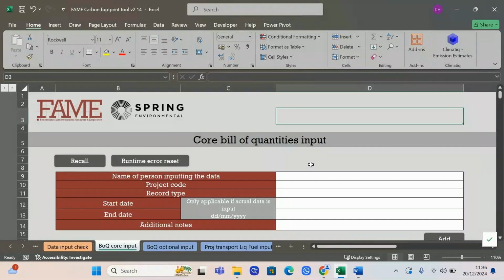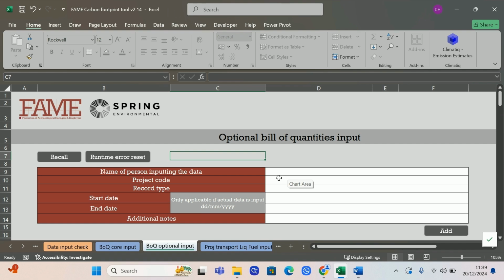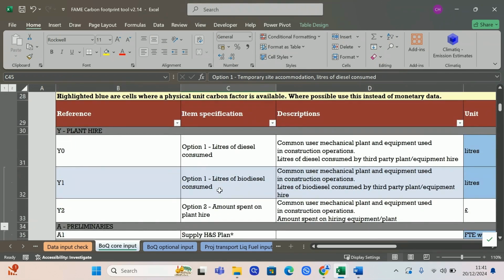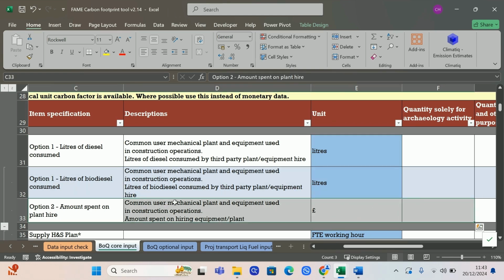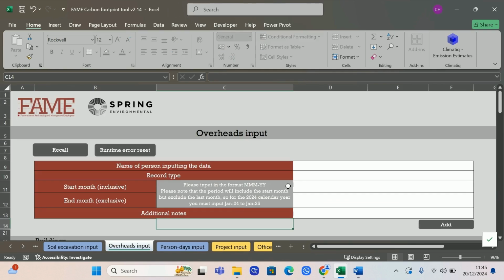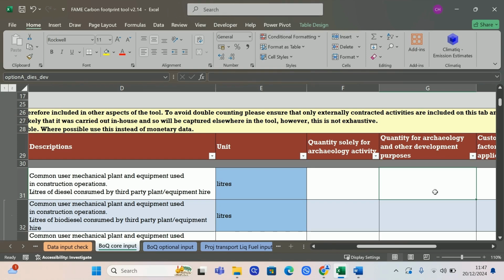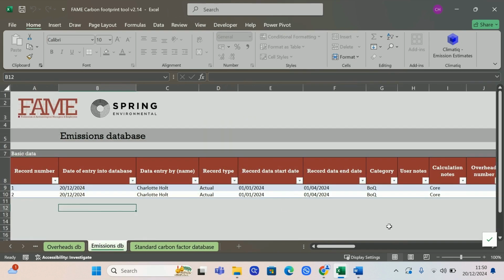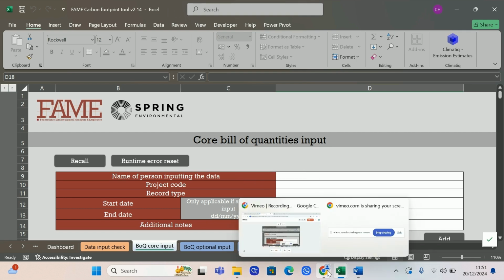6 bill of quantities input 1080p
Inputting project specific spend on third party suppliers in the bill of quantities tabs in the FAME project carbon footprint tool.